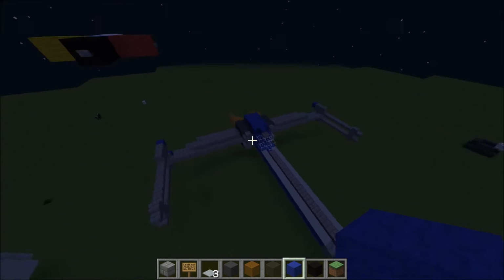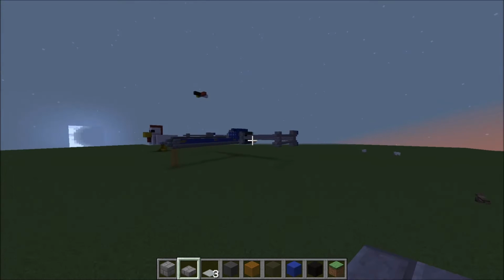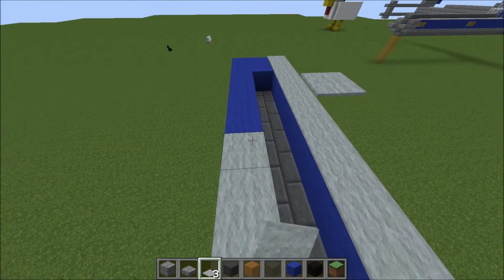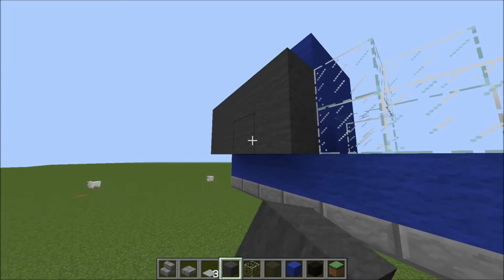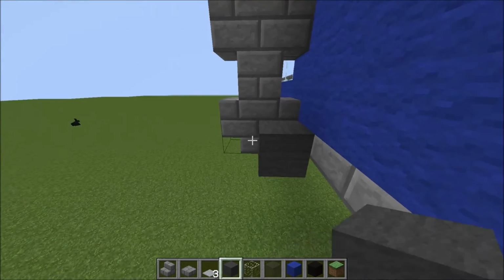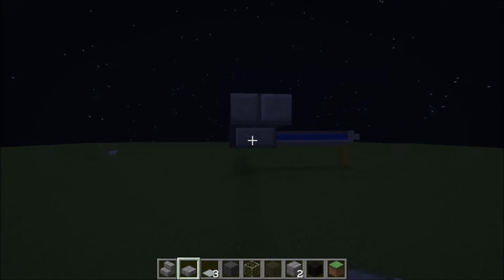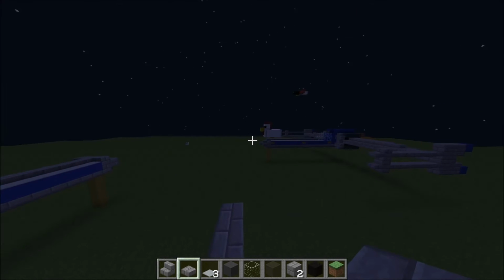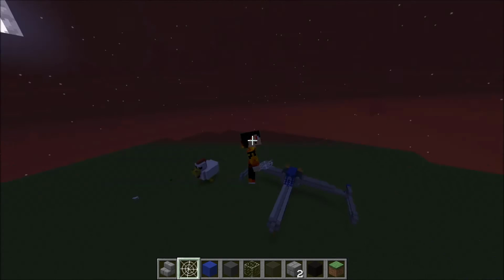Minecraft: how to build a x wing,,EPICK